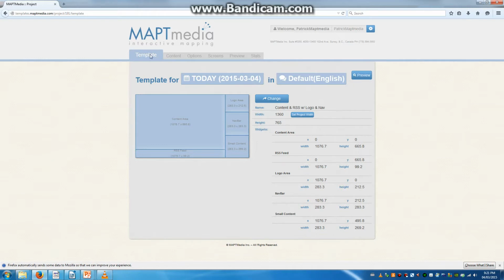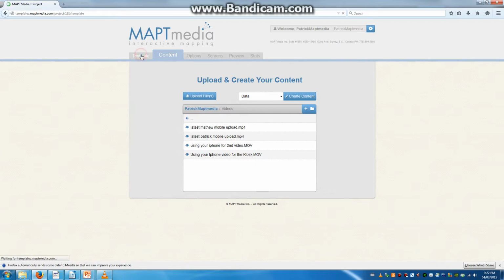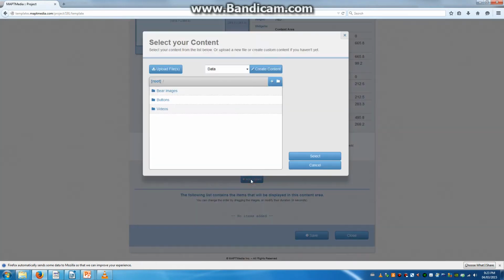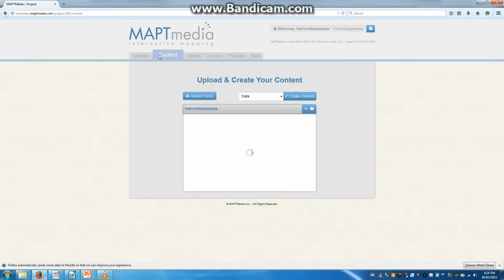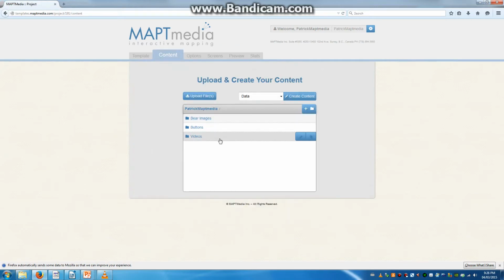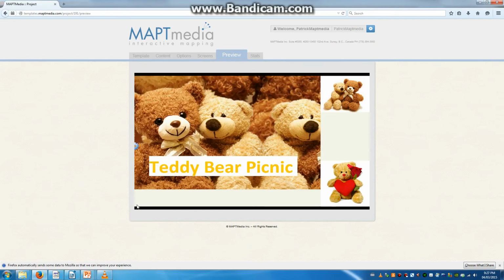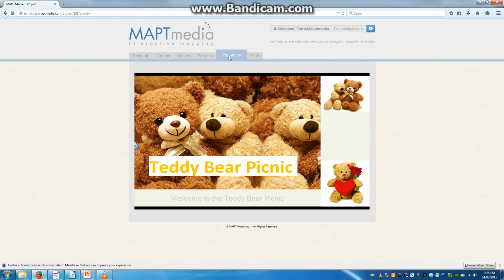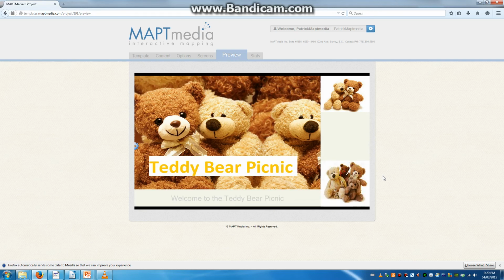MAPTmedia - Mapping content to your template.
MAPTmedia how to video for building and setting up a KIOSK  8 part series.